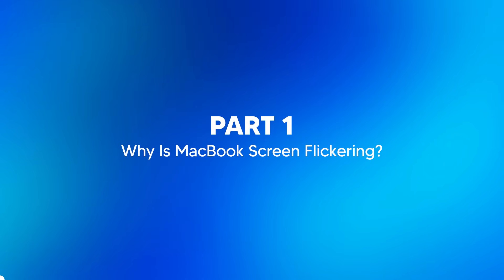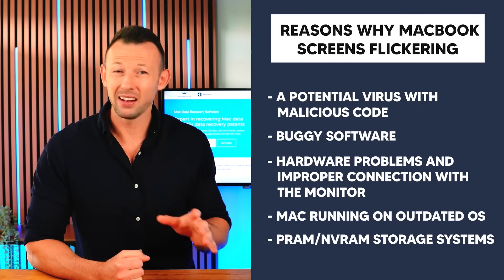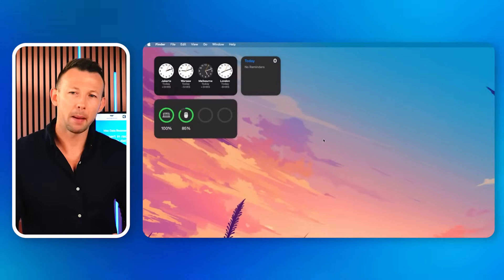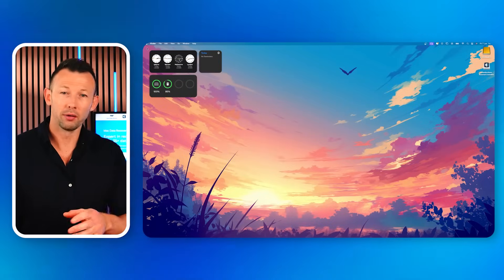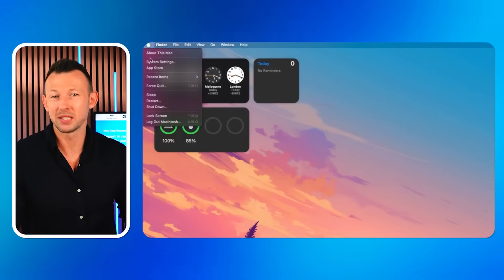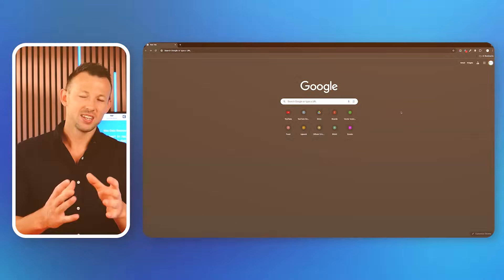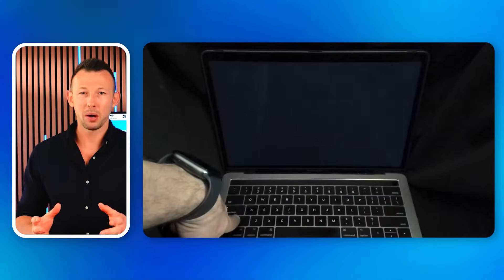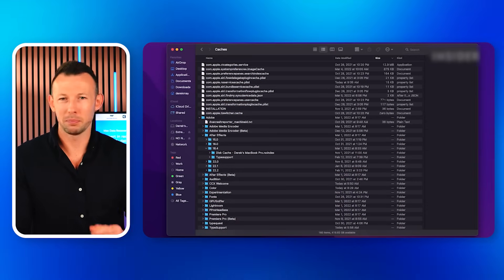How To Fix Your MacBook Screen Flickering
Today, we'll be talking about how to fix your MacBook screen flickering issues. Recover Mac data after screen flickering

Timestamp
0:00 Intro
0:45 Why Is MacBook Screen Flickering?
2:01 Method 1: Update Your macOS
2:37 Method 2: Turn Off True Tone and Dark Mode
3:24 Method 3: Turn off Automatic Graphics Switching
4:05 Method 4: Turn off Hardware Acceleration
4:58 Method 5: Boot in Safe Mode
5:31 Method 6: Clear Cache to Fix MacBook Screen Flickering

We know how frustrating it can be when your MacBook screen is flickering or glitching, so we're here to help you out. Let's get started!

Part 1: Why Is MacBook Screen Flickering?
You might be wondering why your MacBook screen is flickering in the first place. There could be several reasons, including outdated software, issues with display settings, hardware problems, or even just a temporary glitch. Understanding the root cause can help you find the right solution to get your screen back to normal.

Part 2: How to Fix Screen Flickering on MacBook

Method 1: Update Your macOS
Keeping your macOS updated is crucial for ensuring that your MacBook runs smoothly. Check for updates by going to the Apple menu → System Preferences → Software Update and follow the on-screen instructions.

Method 2: Turn Off True Tone and Dark Mode
True Tone and Dark Mode can sometimes cause screen flickering issues. To turn them off, go to System Preferences → Displays and uncheck the boxes next to "True Tone" and "Dark Mode."

Method 3: Turn off Automatic Graphics Switching
This feature can cause screen flickering on some MacBooks. To turn it off, head to System Preferences → Energy Saver and uncheck the box next to "Automatic graphics switching."

Method 4: Turn off Hardware Acceleration
Hardware acceleration can also lead to screen flickering. To disable it, open your browser's settings and look for the option to disable hardware acceleration.

Method 5: Boot in Safe Mode
Booting your MacBook in Safe Mode can help diagnose and resolve screen flickering issues. To do this, restart your MacBook and immediately hold down the Shift key until the login screen appears.

Method 6: Clear Cache to Fix MacBook Screen Flickering
Clearing your Mac's cache can help resolve screen flickering problems. To do this, open Finder, click "Go" in the menu bar, hold down the Option key, and click "Library." Then, navigate to the Caches folder and delete the contents.

We hope this video helped you resolve your MacBook screen flickering issue. Good luck, and happy computing!